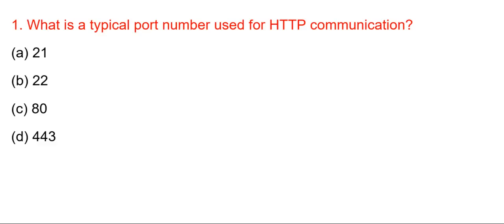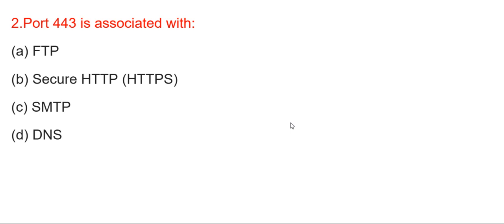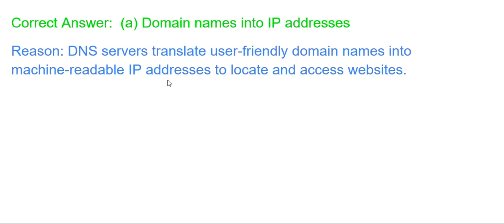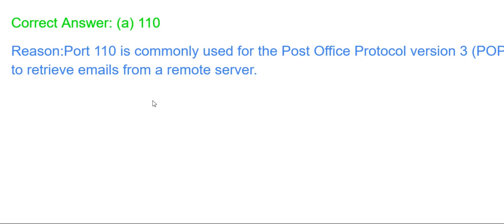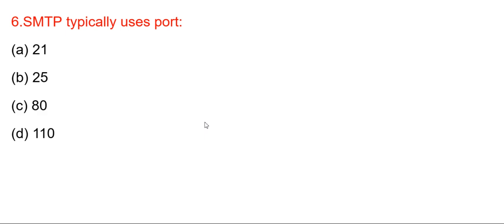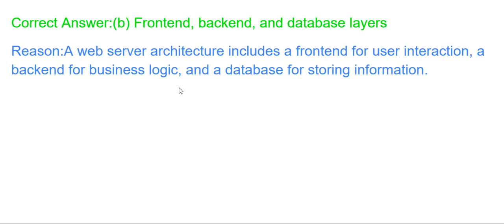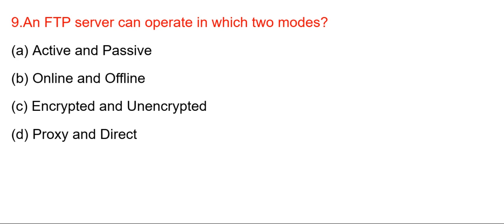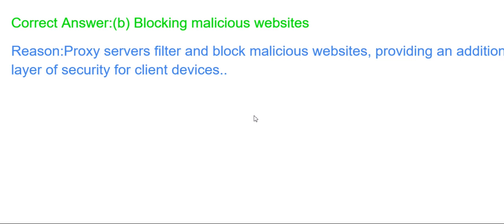ECET important bits for ECE part-17(Computer Networks)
Welcome to Apsana Classes!
This channel is dedicated to providing educational content to help you learn, grow, and succeed. We strive to create valuable and engaging content for all our viewers.